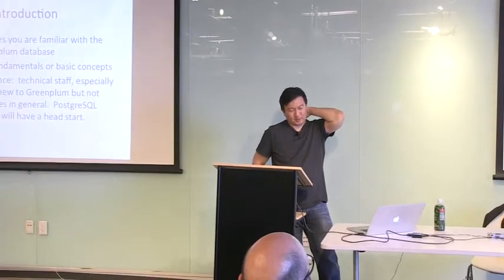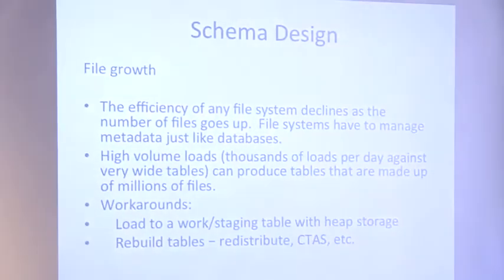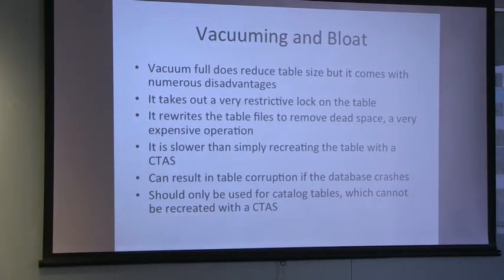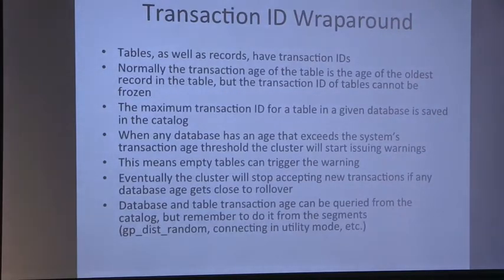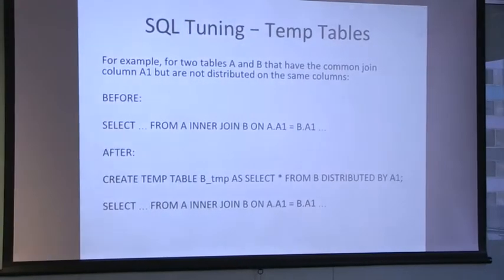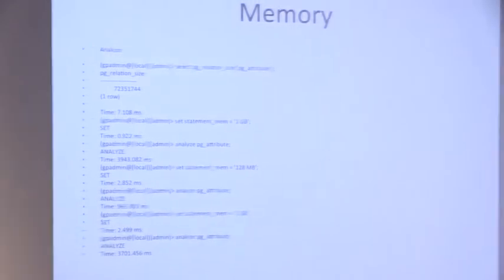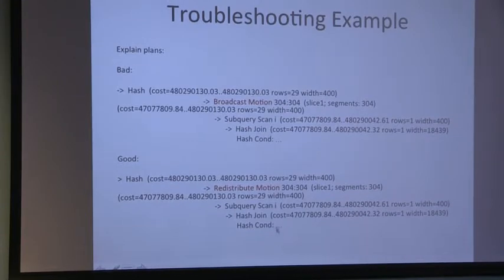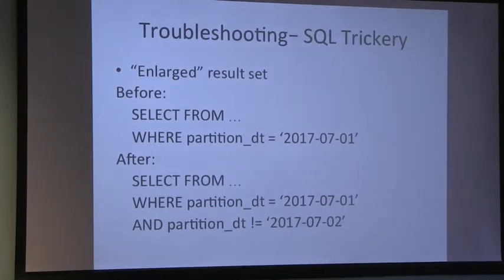Optimizing Performance Of GPDB Yon Lew, zData Sr Database Architect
Yon will do a deep dive on best practices and advise for performance optimization of a Greenplum Database.
Topics to include:
1) Schema Design
2) System Architecture
3) SQL Best Practices
4) Performance Investigations
5) Case Studies
6) Other Advise for people who want to get the most out their deployment
7) Services offered by zData related to Greenplum